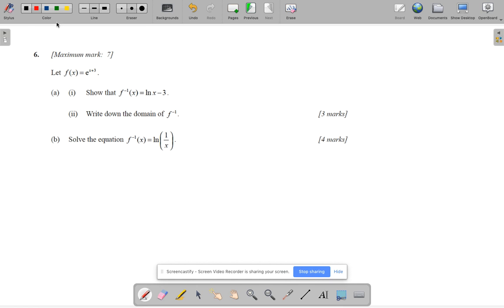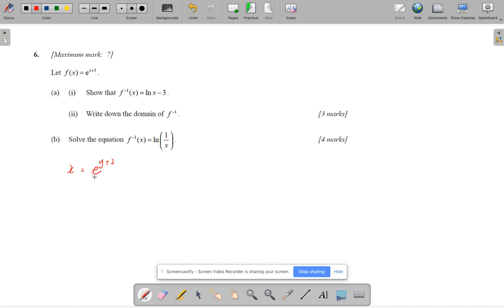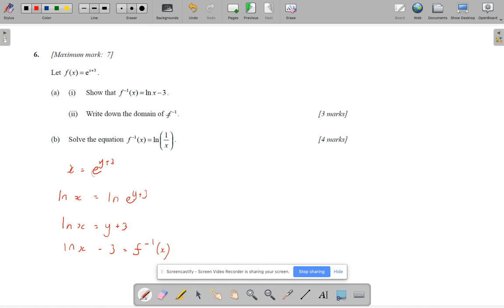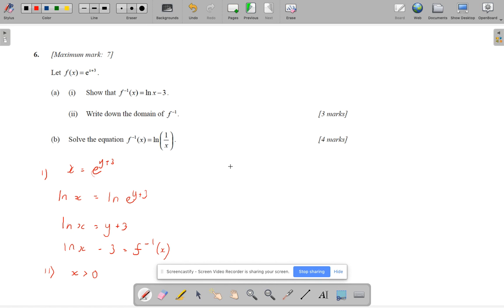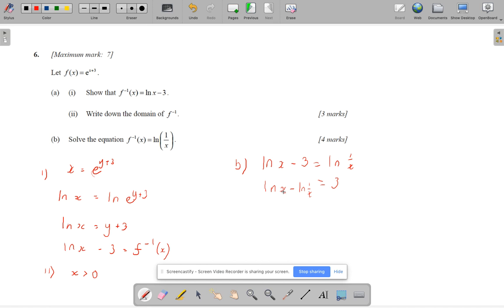SL Functions Past Paper